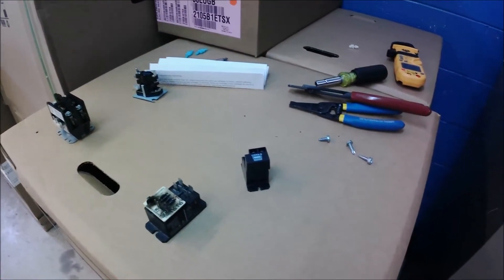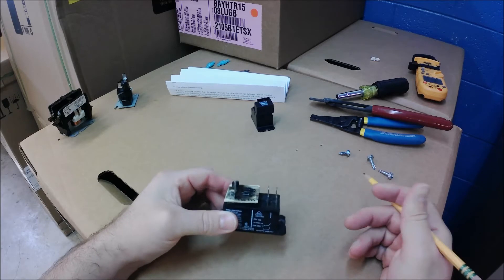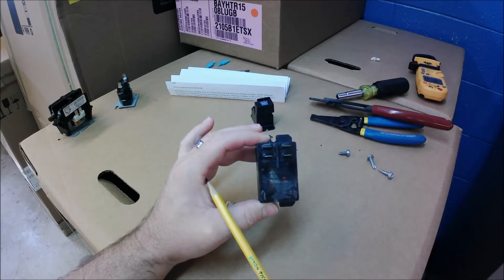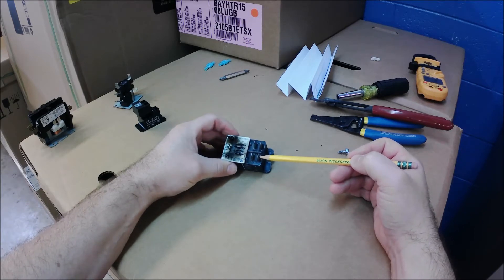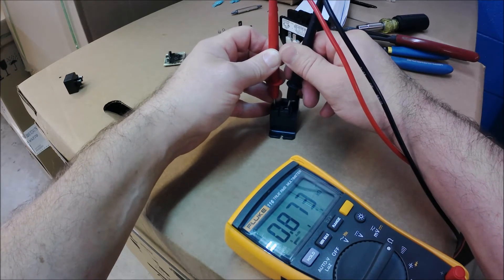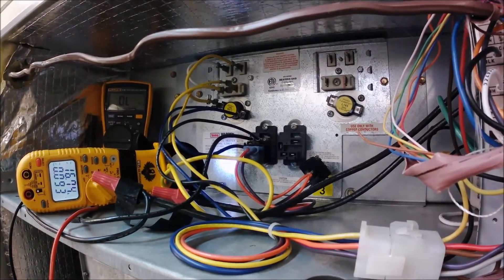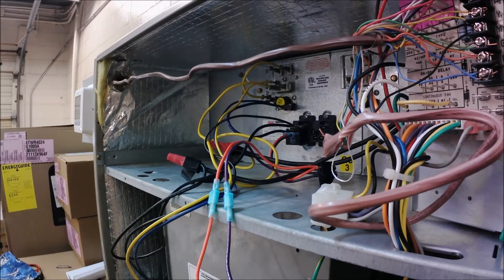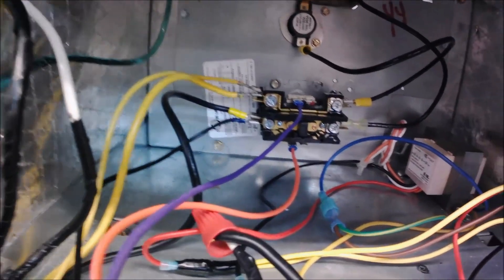DC Voltage Heat Relays for Electric Heat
I have gotten quite a few questions on heat relays lately. Especially DC voltage heat relays. Some people on YouTube have actually been talking about them as well

This video touches on the traditional AC voltage contactors and heat sequencers and also the DC voltage heat relays. We'll talk about how they work, how to check them for proper operation, and how I would replace one with a heat sequencer or contactor should I need to in the field.

00:00 Intro to Heat Relays
05:00 Why Use a DC voltage relay?
06:40 Resistance checks on relay coils
09:25 Inside of air handler unit